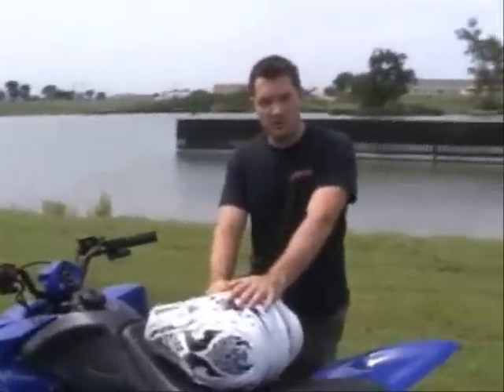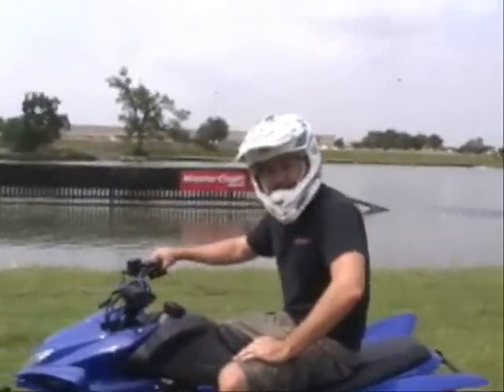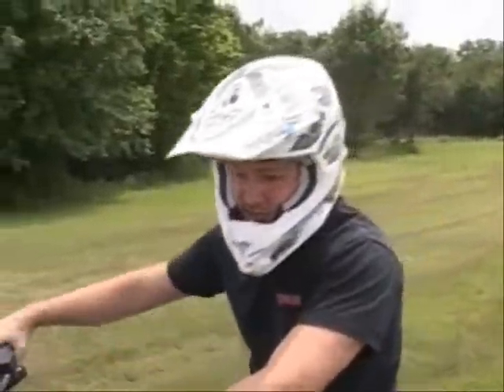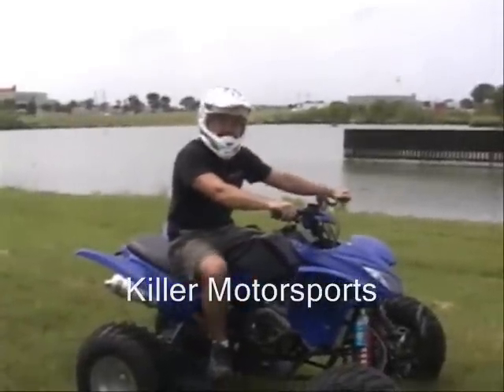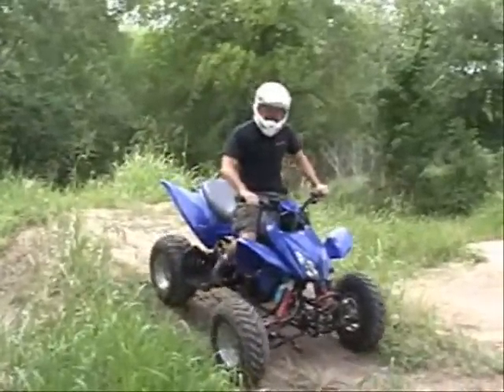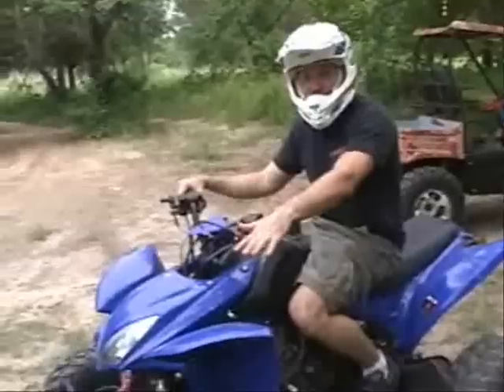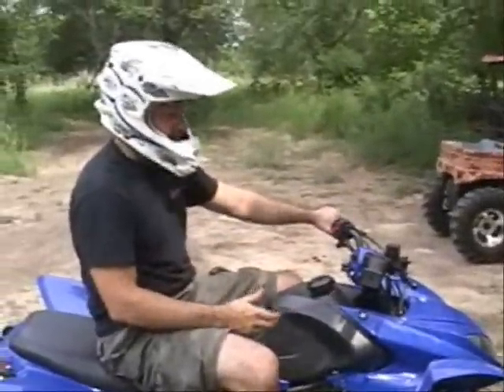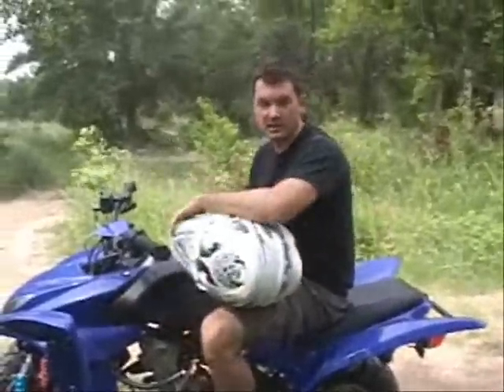Kids ATV Training Video Basic Tips for Adults to 4 Wheelers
This is a basic training tips video for Kids or Adults learning to ride Four Wheelers. You always want to take a lesson in person but this video will give you some basic dos and donts of riding to keep you safe when you are starting out. and we have trained professions that can help you or if you want to buy a quad or atv well sell many brands and models.  We are not legally liable if you hurt yourself riding after watching this video. This is simple a tips video to give you knowledge to be safe.